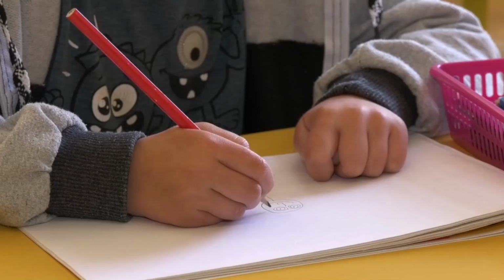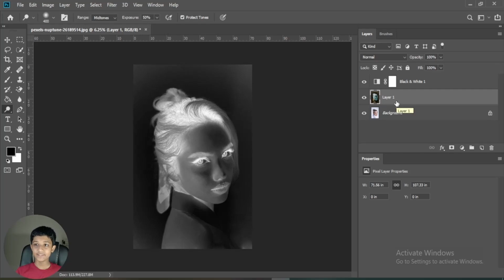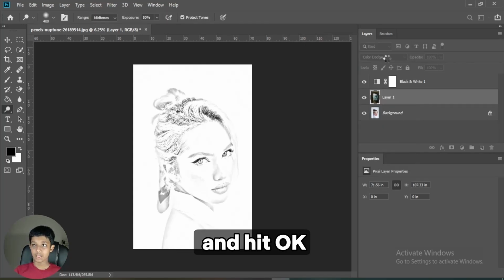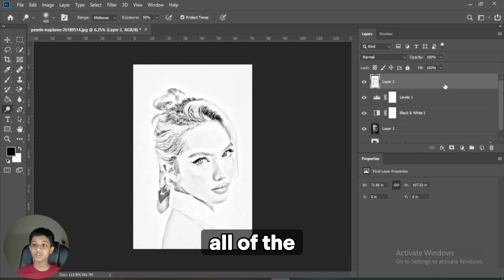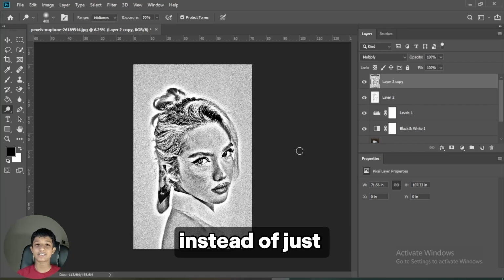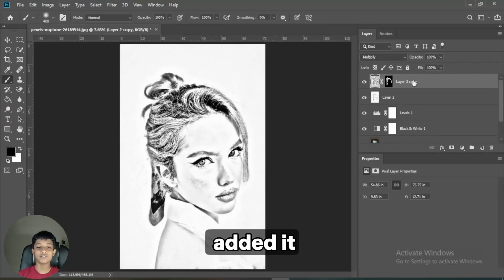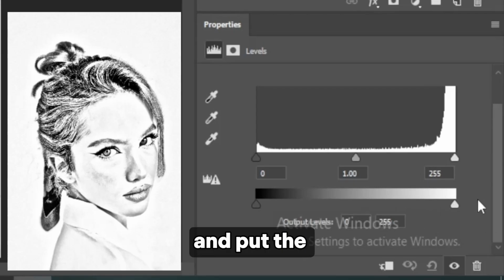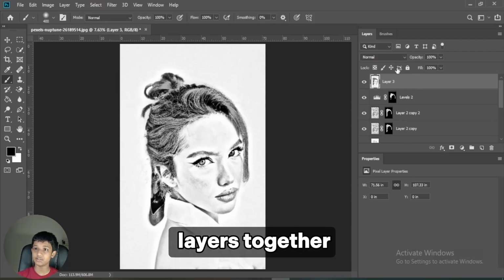How to Transform PHOTOS into Pencil DRAWINGS in Photoshop - Image to Pencil Sketch in Photoshop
🎨 Turn Your Photos into Realistic Pencil Drawings in Photoshop! 🖌️
In this step-by-step tutorial, I’ll show you how to transform any photo into a detailed pencil sketch using Photoshop. From adjusting layers and filters to adding shading effects, you’ll learn a simple but powerful method to achieve a hand-drawn look in just a few minutes!

✅ Works on portraits, landscapes, and objects
✅ No plugins required – 100% Photoshop tools

✨ What You’ll Learn:

How to desaturate and invert your image

Blending modes for realistic pencil texture

Using filters to simulate sketch lines

Final touches for a clean pencil drawing effect

📌 Try it out with your favorite photos and impress everyone with stunning sketch art!